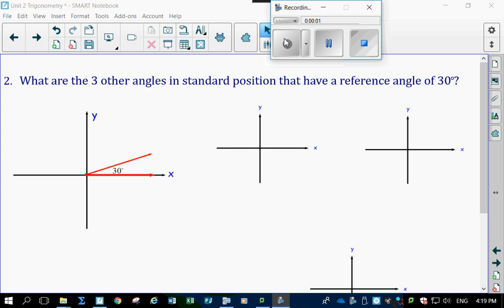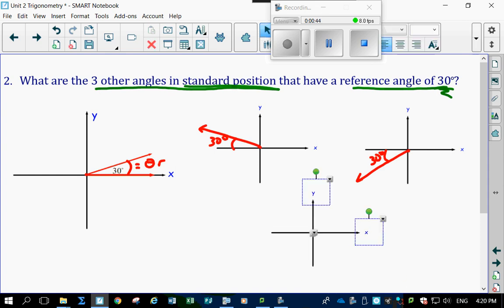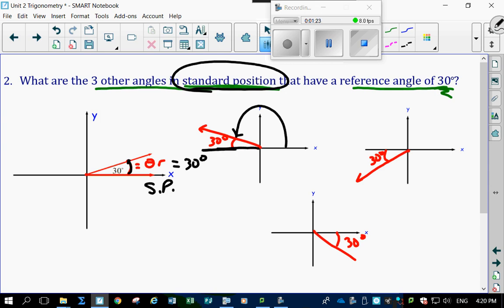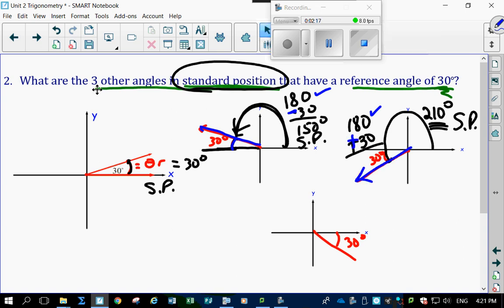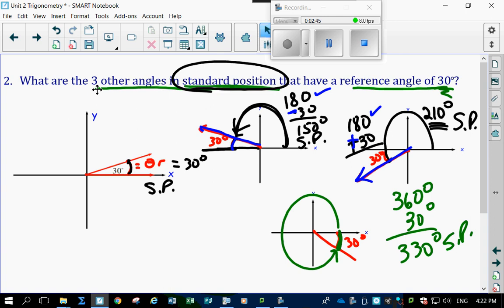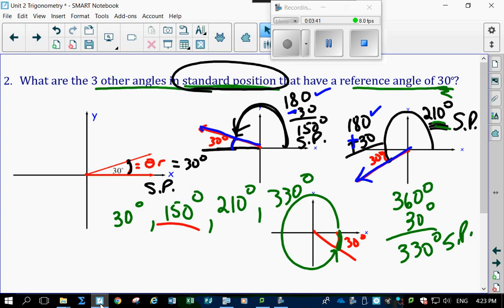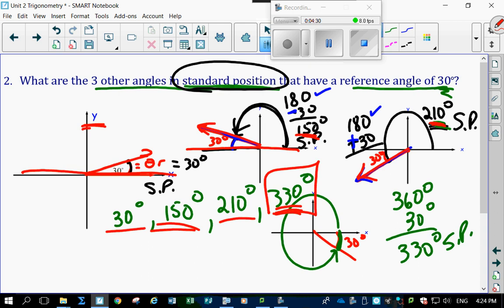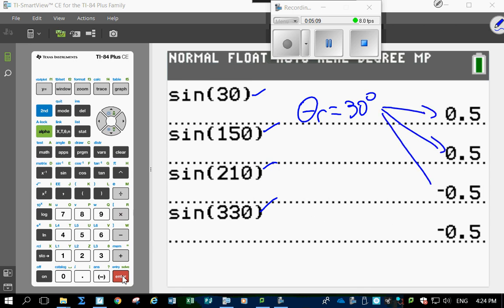Unit 2 1 3 Comparing Reference Angles to Standard Position Angles